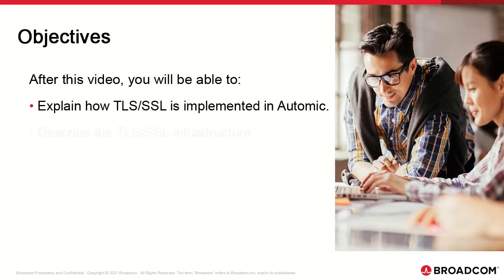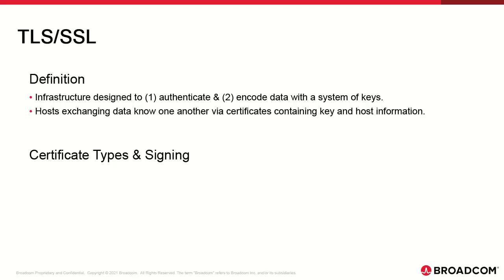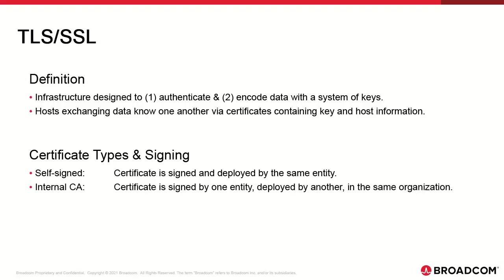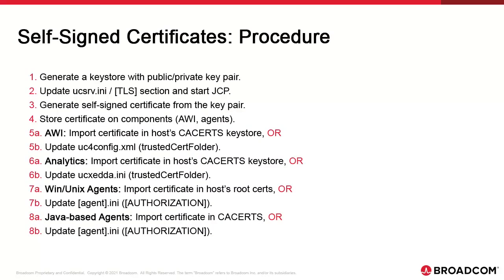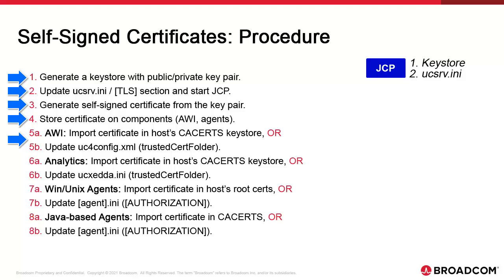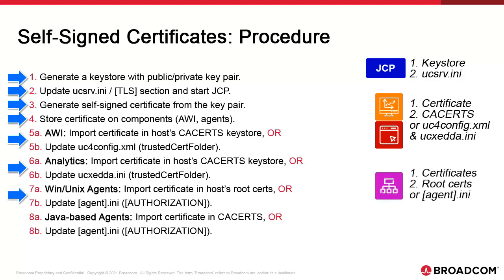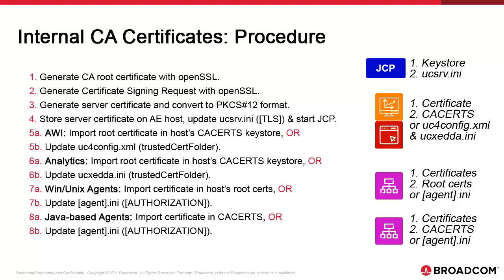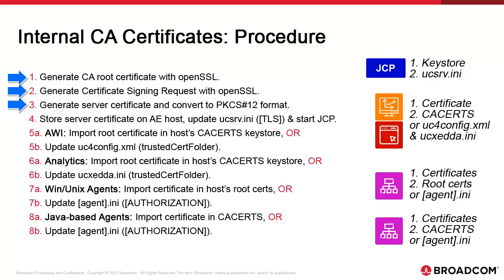Automic Automation TLS and Certificates - Overview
This is the first video of the Automic Automation TLS and Certificates playlist.
This video gives you an overview of TLS/SSL encryption and certificates. It includes the following topics:
• Purpose of TLS/SSL and its key concepts
• High level overview of the encryption infrastructure
• Types of certificates: Self-signed, Internal CA (Certificate Authority), Commercial CA
• Impacted components in the Automic Automation configuration
• Overview of the process of deploying TLS/SSL